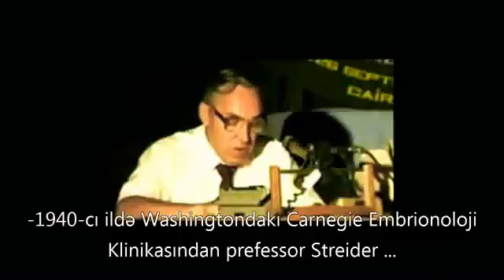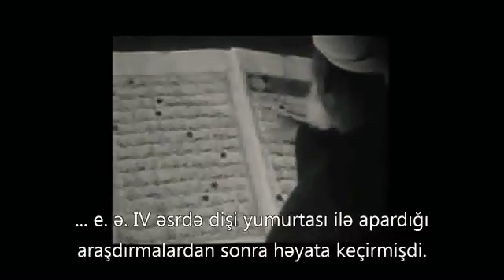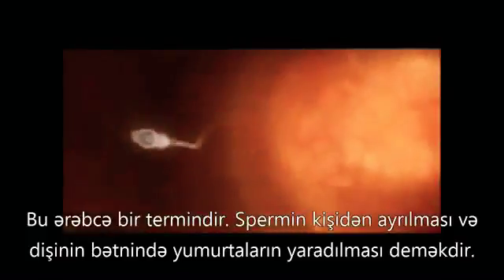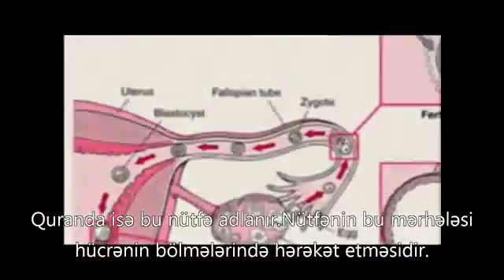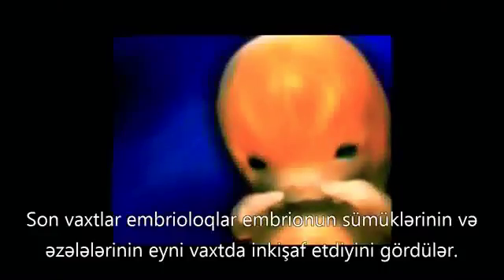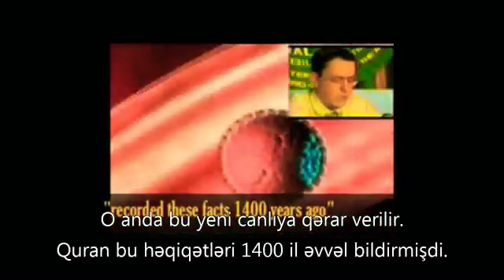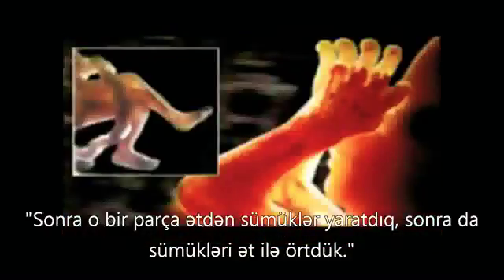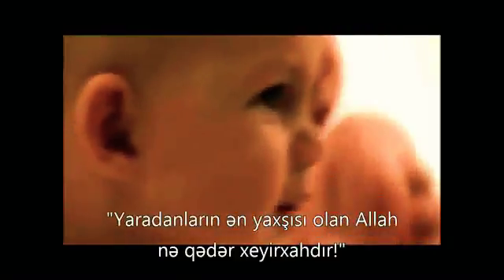Ilahi Kitab-The Divine Book-Bölüm-6/10-(Insan embrionologiyası)